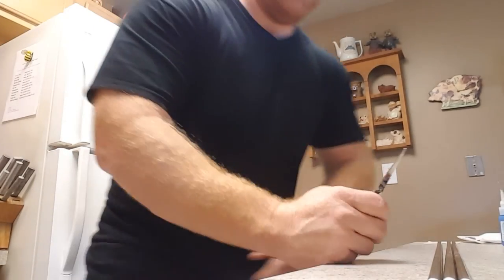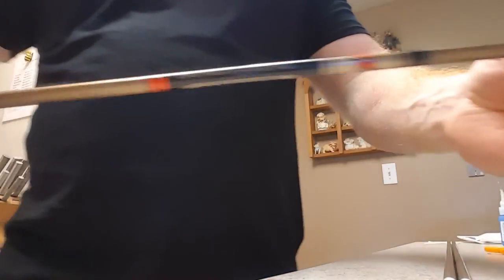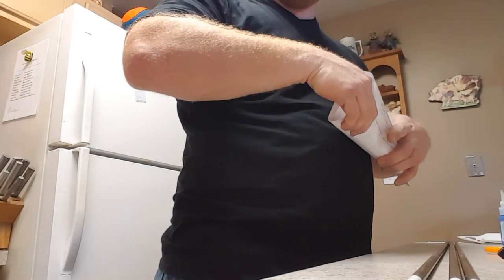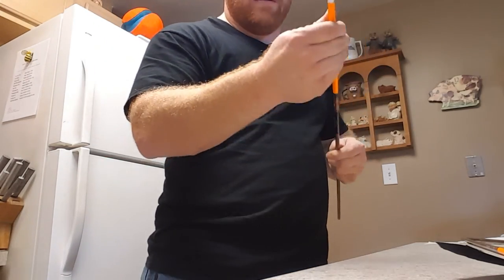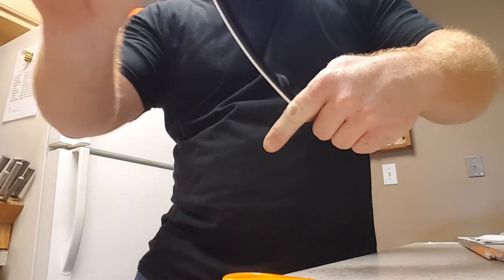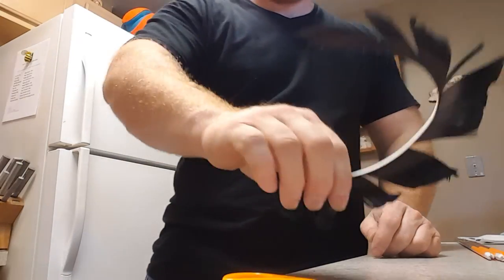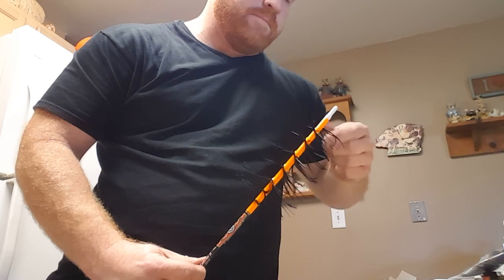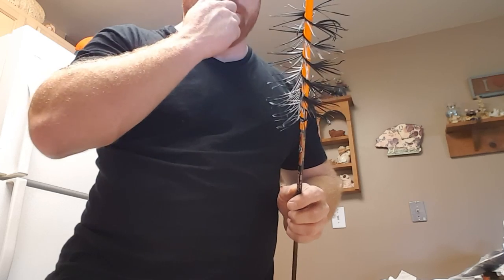How to make cheap flu flu arrows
Easton Legacy 2018 one synthetic turkey feather one wrap and some super glue